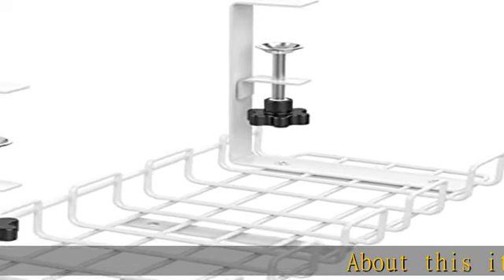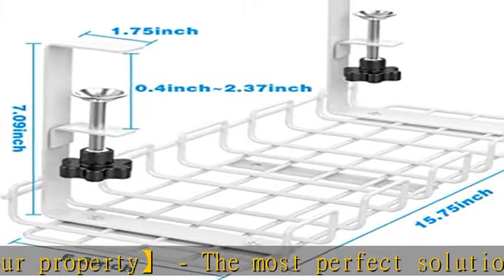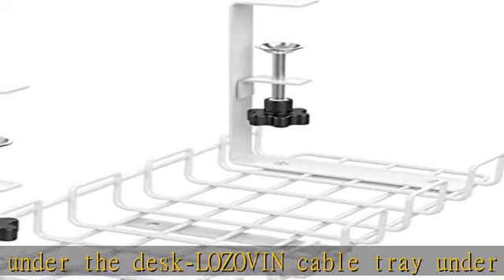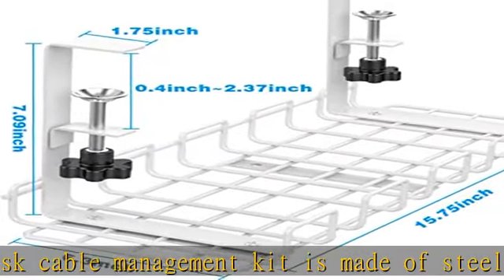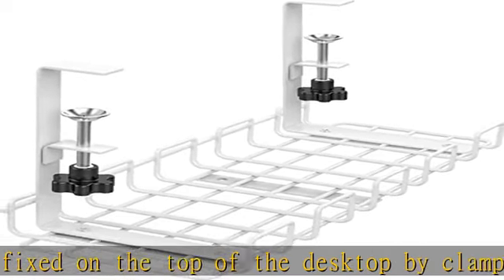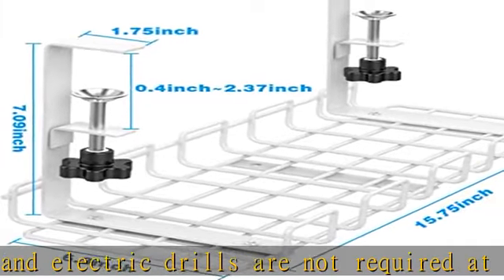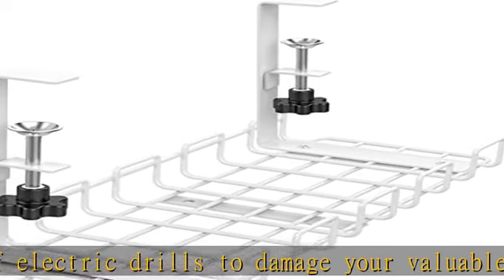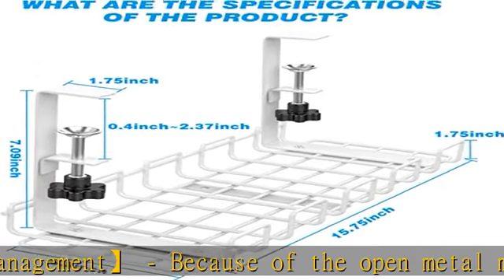Cable Management Under Desk Tray,Under Desk Cable Organizers for Wire Management.15.75" Under Desk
Cable Management Under Desk Tray,Under Desk Cable Organizers for Wire Management.15.75" Under Desk Cord Organizer with Clamp Mount System for Wire Management(White Cable Tray -L15.75"x W6.3"x H7.09")